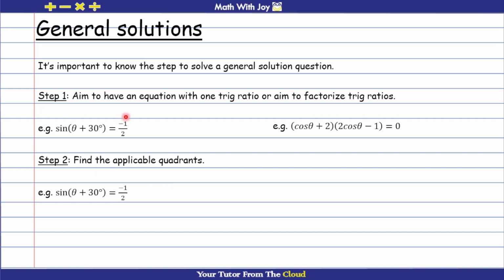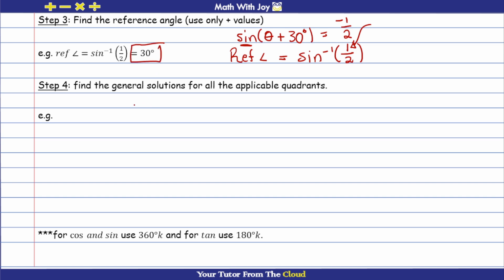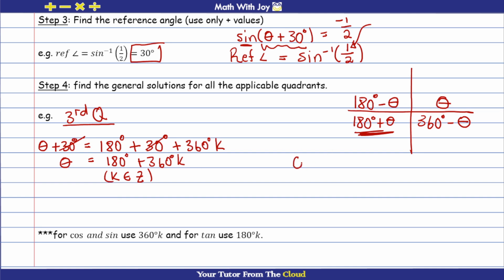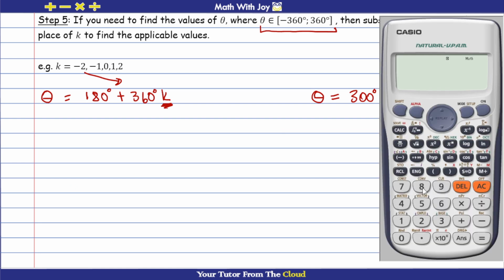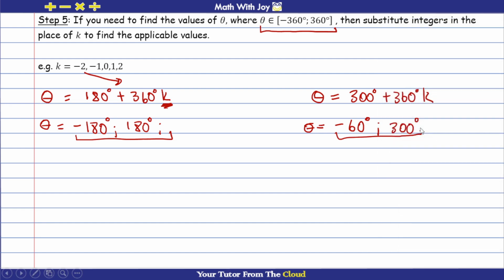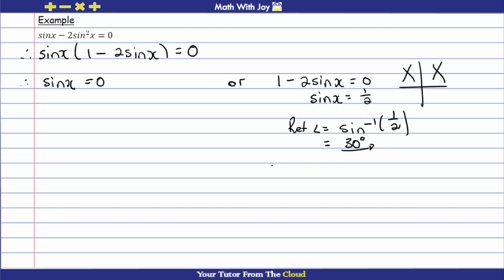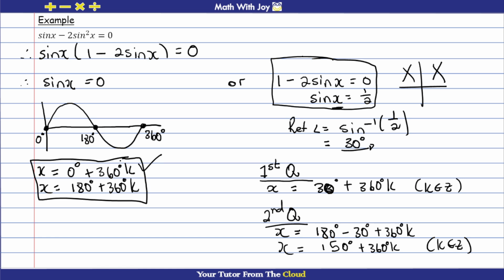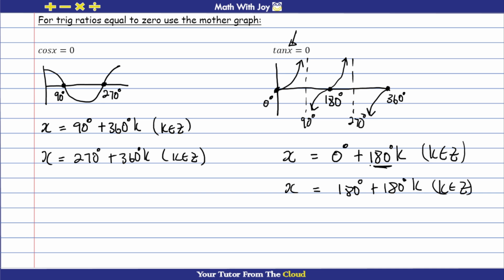General solutions 1